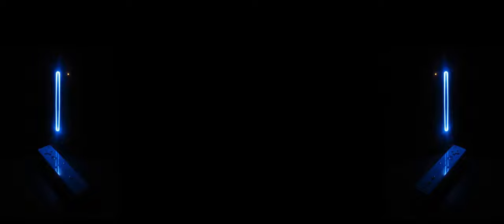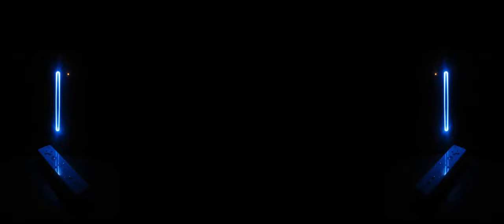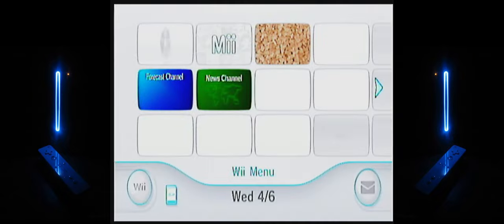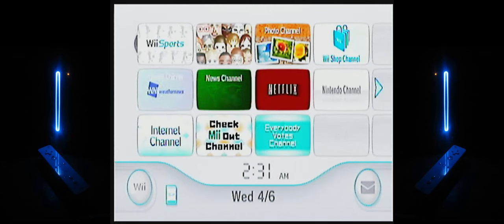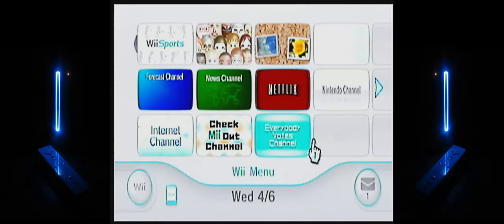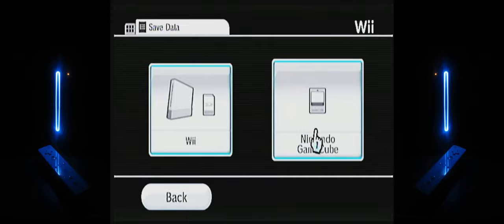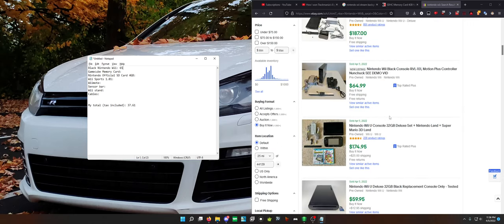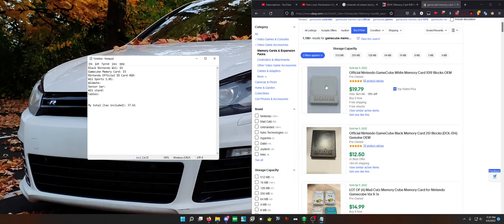STEAL OF A DEAL Nintendo Console While Thrifting?!? ~ TechX Thrifting Adventures! EP1